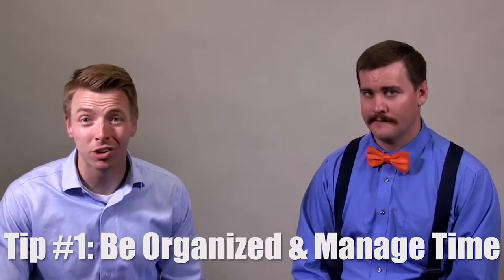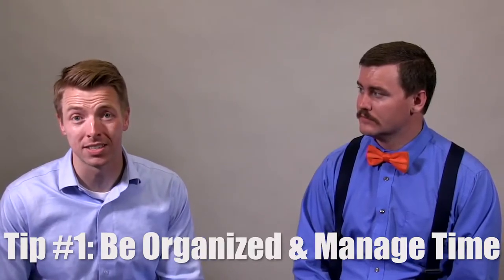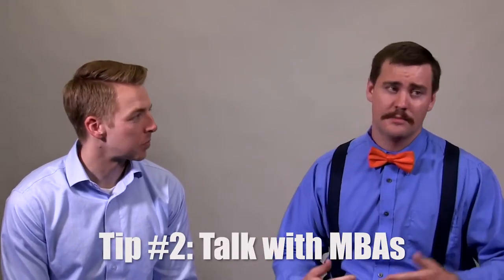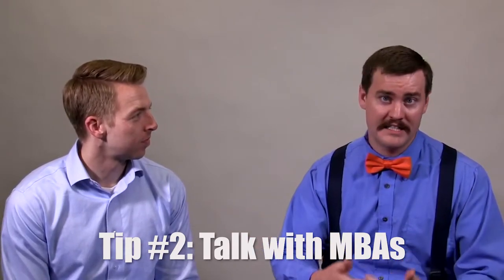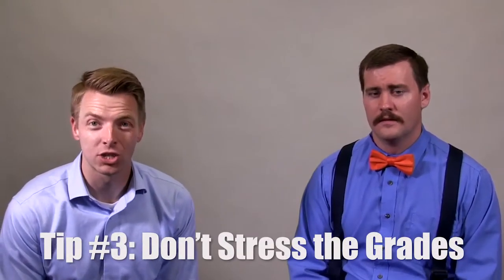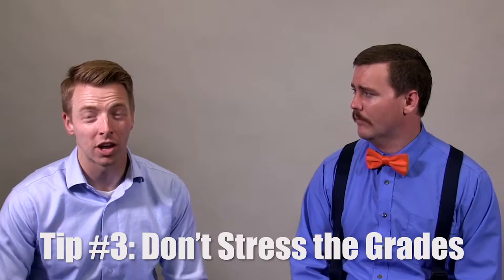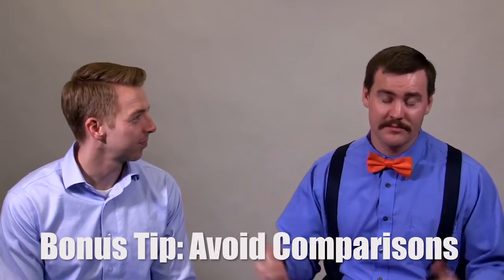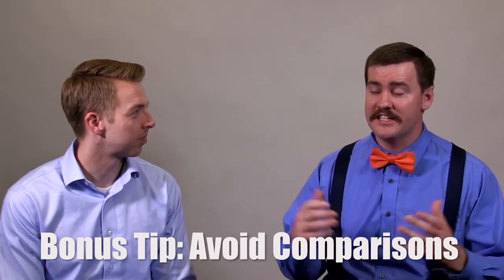5 Tips | Survive and Succeed your MBA First Year | Plus Bloopers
The first year of your MBA program or any graduate school program can be grueling and defeating, but it doesn't have to be. We give you five tips to make the most out of your first year!

Also, don't miss the bloopers at the end of the video, they are gold.

Tip #1: Be organized and manage time
Tip #2: Talk with other MBAs
Tip #3:  Don't stress your grades
Tip #4: Take Risks
Tip #5: Network, network, network.
Bonus Tip: Avoid Comparisons